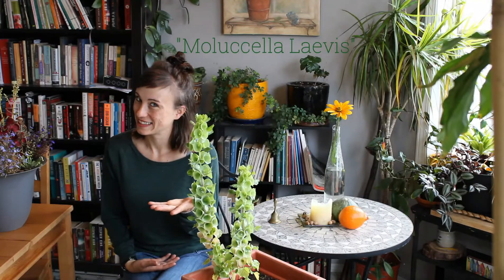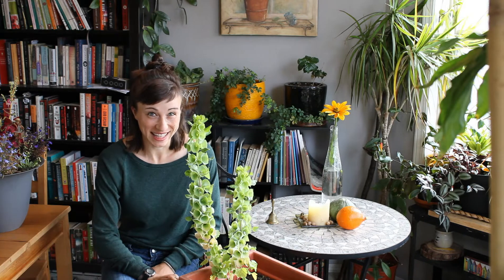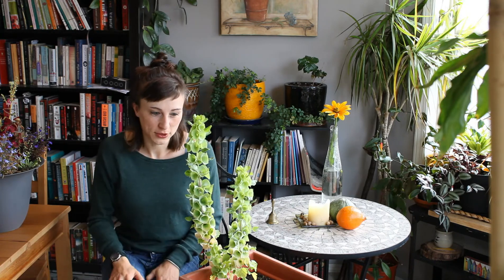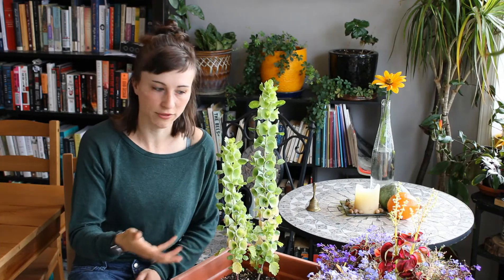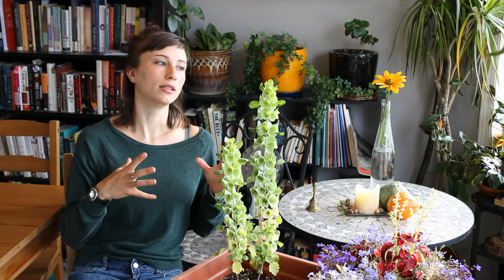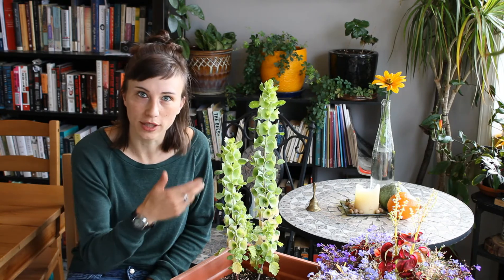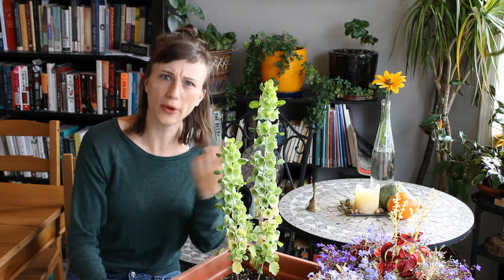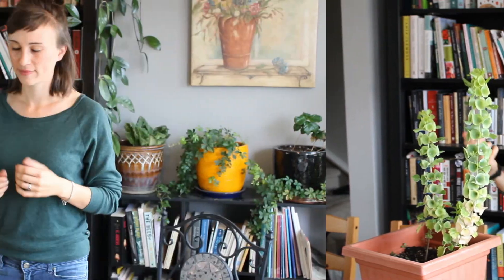Bells of Ireland - seeding, growing, tips and tricks// germination, plant profile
This video covers germination, successful seeding via stratification, botanical terms, and even how to save Bells of Ireland as a cut flower for years to come!
A very unique flower to grow, I highly recommend trying to grow Bells of Ireland.

Bells of Ireland, along with mint family plants and many perennial seeds benefit from a technique called "Stratification" in which a gardener mimics a winter dormancy period by putting moistened seeds in the fridge for a a period of time to aid successful germination.
A fun experiment if you haven't tried it! It worked for me and I continue to do in every Spring with my perennial seeds and my mint family plants like lavender, milkweed, and even poppies!